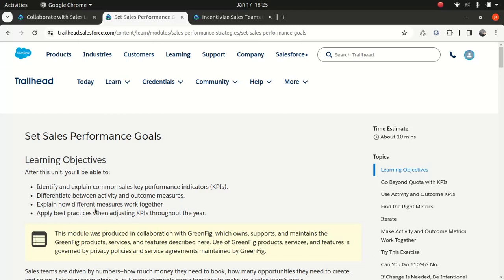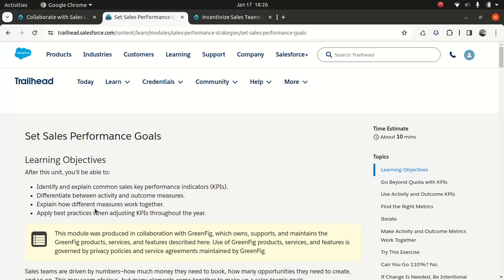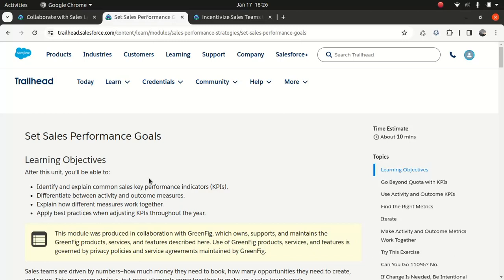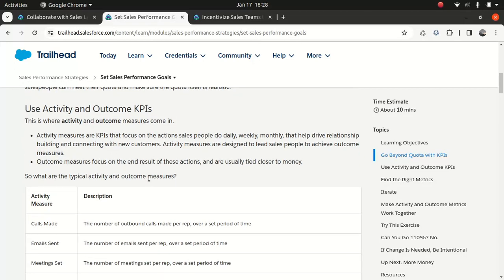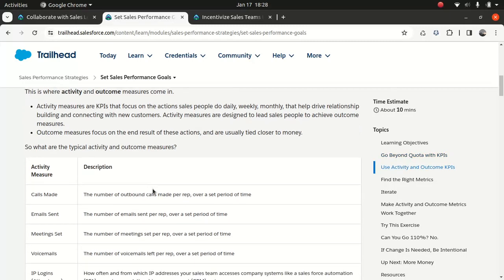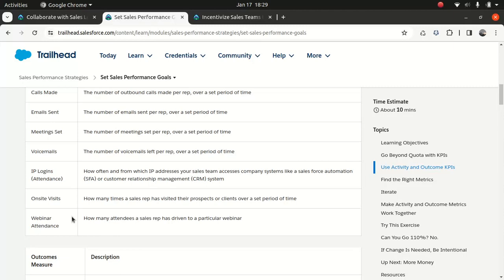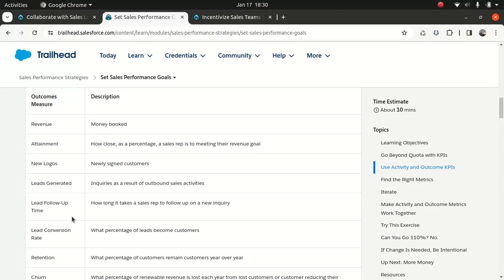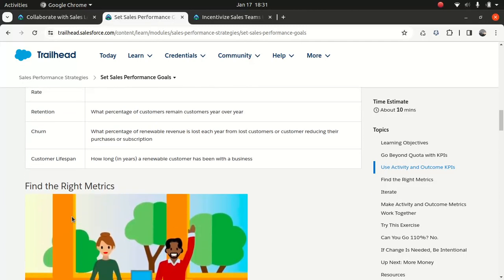Sales cloud consultant certification- Sales performance